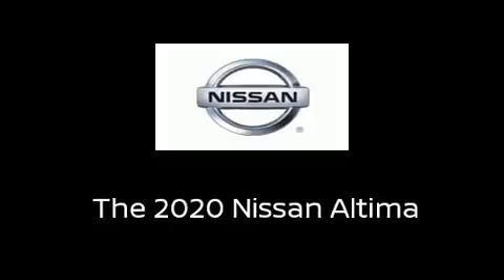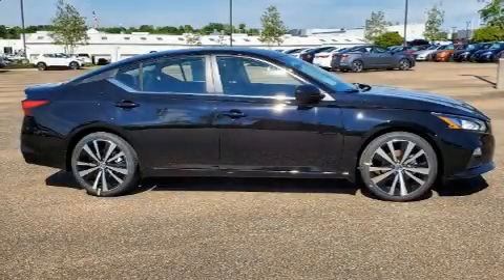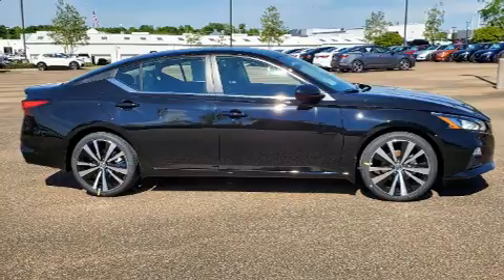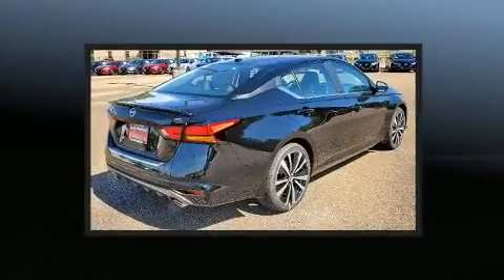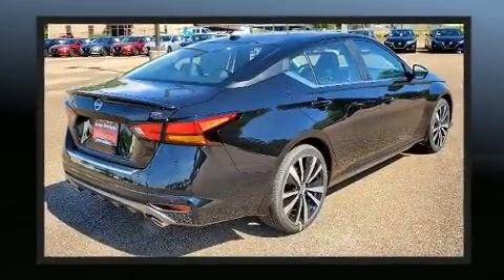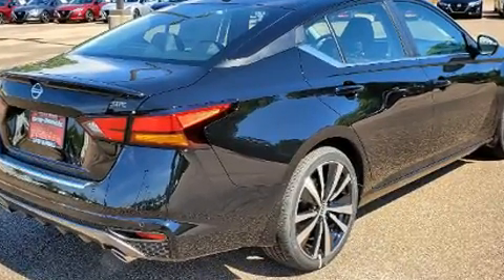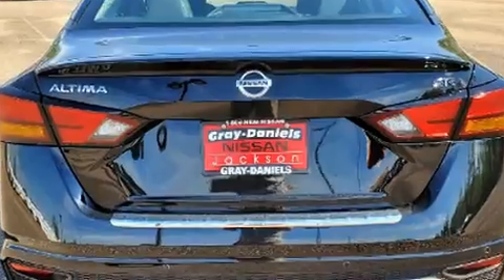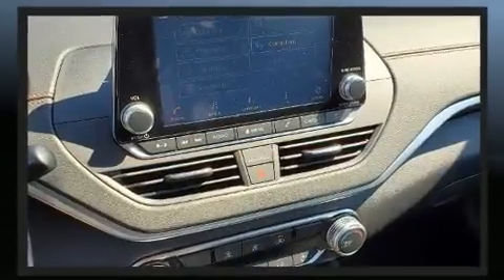2020 Nissan Altima 2.5 SR in Jackson, MS 39211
6080 I-55 North Frontage Rd.

You can expect a lot from the 2020 Nissan Altima. This 4 door, 5 passenger sedan leads among competitors in its segment. Smooth gearshifts are achieved thanks to the 2.5 liter 4 cylinder engine, and for added security, dynamic Stability Control supplements the drivetrain. Nissan prioritized comfort and style by including: delay-off headlights, 1-touch window functionality, an outside temperature display, front bucket seats, power door mirrors, lane departure warning, and more. Audio features include an AM/FM radio, steering wheel mounted audio controls, and 6 well positioned speakers. With side curtain airbags supplementing the rest of the safety network, you can be assured that you and your passengers will experience top-tier protection. Our experienced sales staff is eager to share its knowledge and enthusiasm with you. We'd be happy to answer any questions that you may have. Stop in and take a test drive!